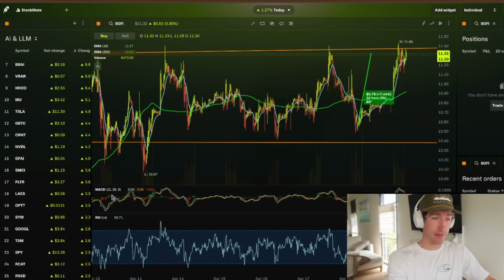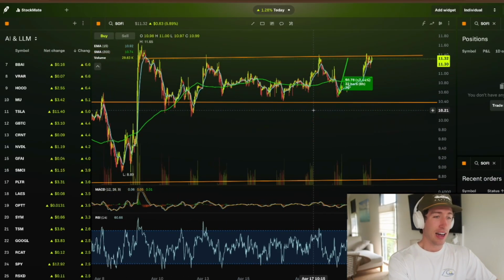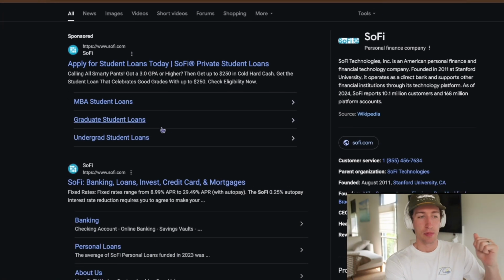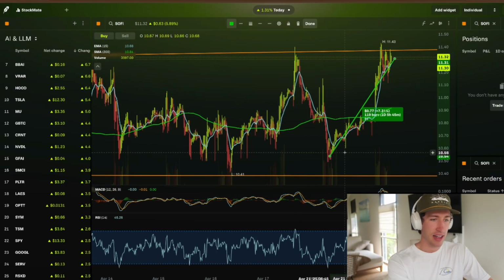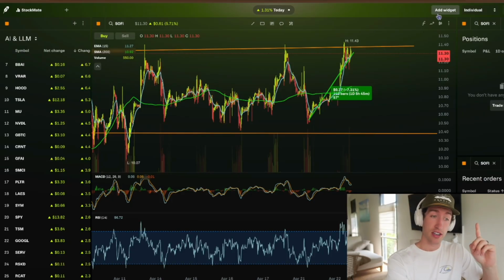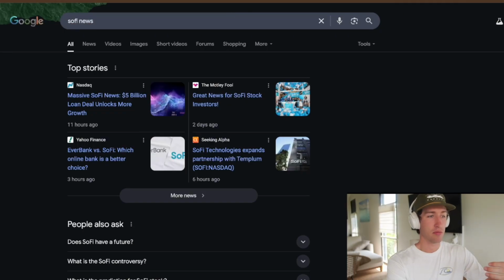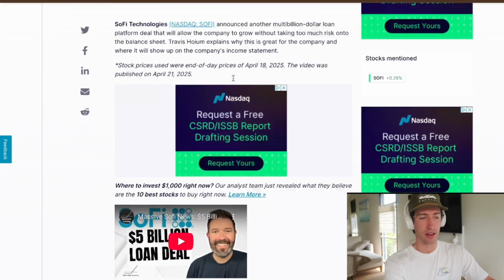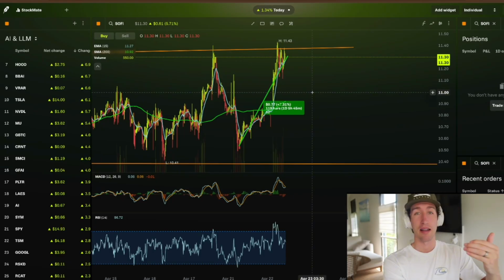Most SOFI Investors Are Missing These Key Support/Resistance Levels... [FULL ANALYSIS]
2.